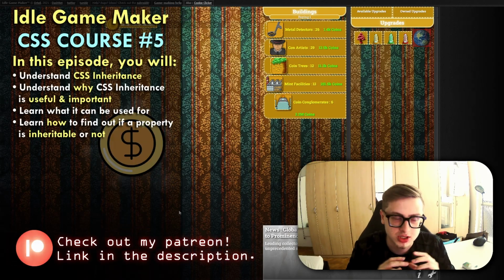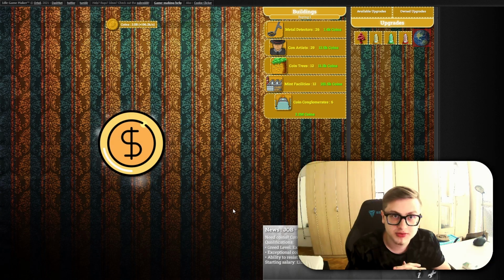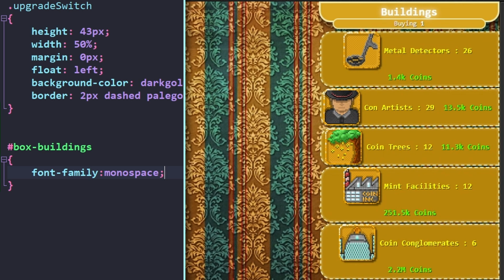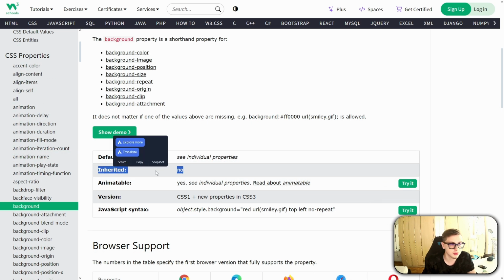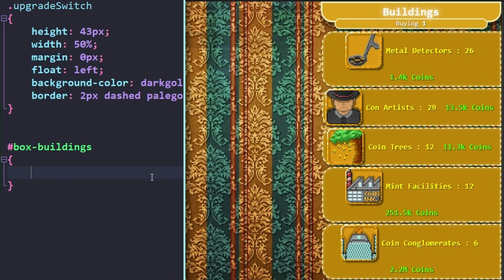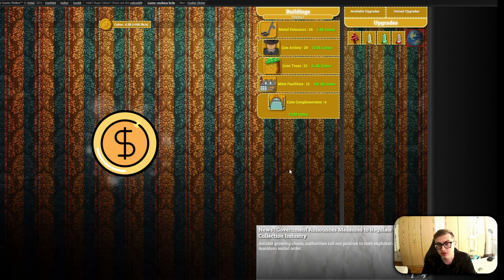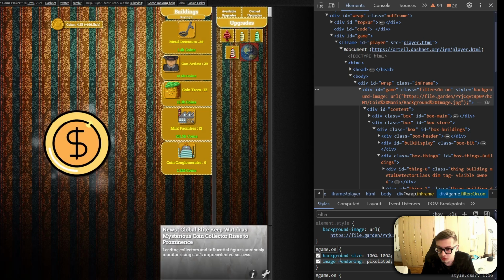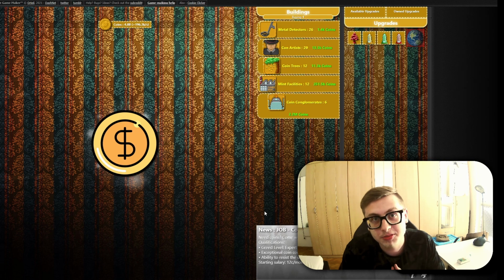Inheritance | Idle Game Maker CSS COURSE #5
Do you want your Idle Game Maker Game to be featured in a video? Simply fill out this form:
(I will eventually play all games submitted. Only Idle Game Maker games will be featured.)

Welcome to the perfect destination for all aspiring game developers interested in creating an Idle Game, Idle Clicker Game, or Incremental Game. Whether you're a novice looking to dive into game development or an experienced programmer seeking to expand your repertoire, you're in the right place! My comprehensive tutorials cover everything you need to know about making an Idle Game from scratch in Idle Game Maker. From designing engaging gameplay mechanics to implementing addictive progression systems, as well as styling and appearance with CSS, I got you covered. Join me on this exciting journey as we delve into the intricacies of styling a captivating Idle Game! Let's turn your vision into a reality with my guidance and step-by-step instructions. Start your Idle Game CSS tutorial journey today and unleash your creativity!

Links to important resources you will need during this course:
2. Idle Game Maker Subreddit
3. Dashnet Forums Discord Server invite link, navigate into the Idle Game Maker room
5. Unofficial community-run Idle Game Maker Discord Server

Chapters:
00:00 Intro
00:16 Important Announcement
00:36 CSS Inheritance Overview
00:59 Why CSS Inheritance is Important with the Layout
1:22 Example to Help you Understand
1:55 When are properties inheritable?
2:09 How to find out whether a property is inheritable or not
2:35 "Inherit" Property value
2:55 How to find out whether a Property supports the "Inherit" value or not
3:22 Other Values that Control Inheritance
3:40 Example of how Properties won't be inherited if their value is already set
4:20 Encouragement
4:45 Changing the font of everything in our game
6:37 Outro Speech
7:06 Outro